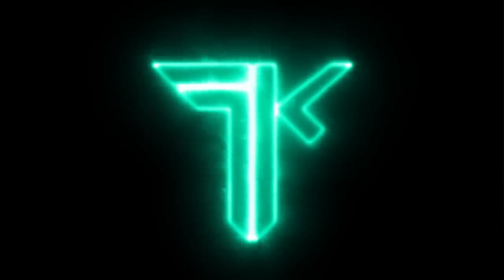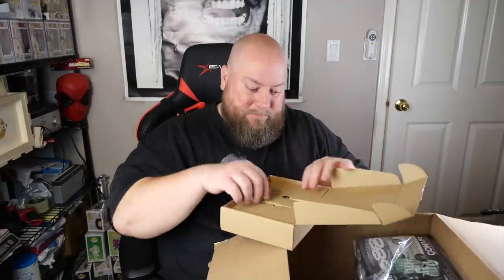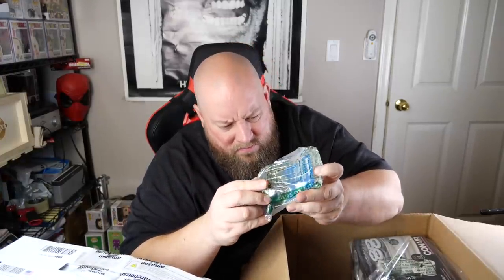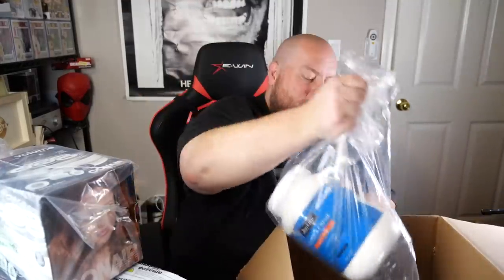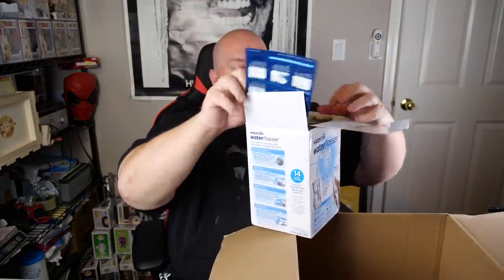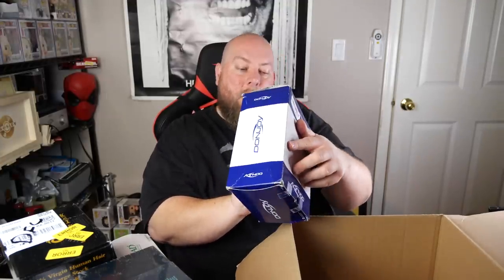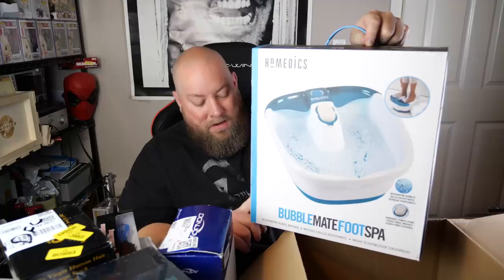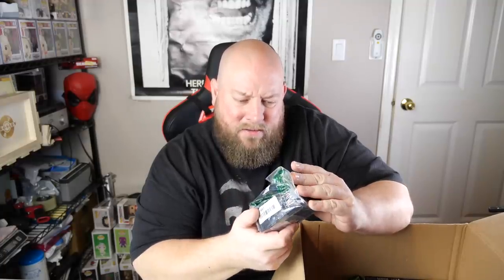I Paid $181 for a $1,665 Amazon Customer Returns Pallet & 3 HUGE Mystery Boxes + Amazon Selling Tips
Clint Miller
484 E. Carmel Dr. #127